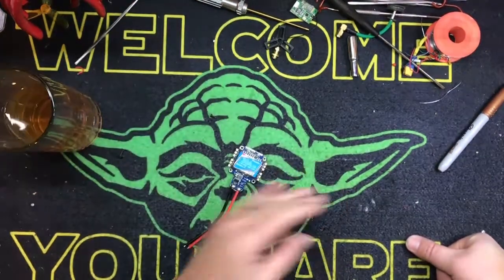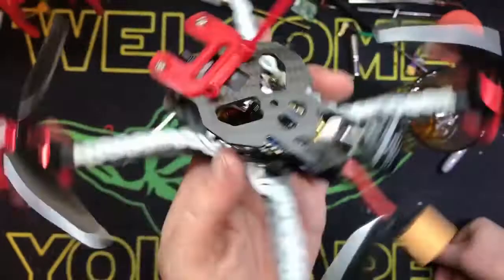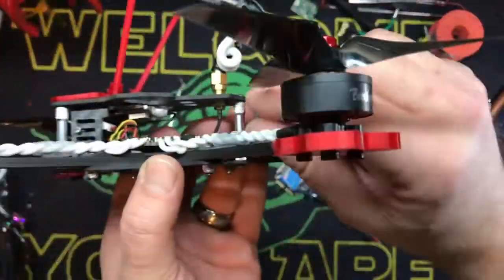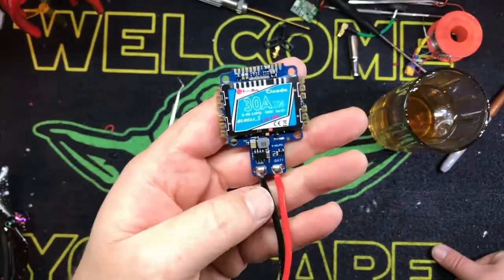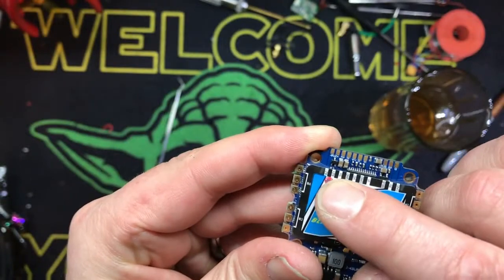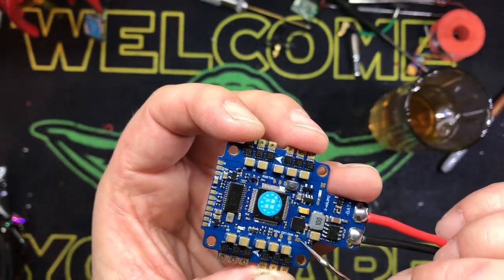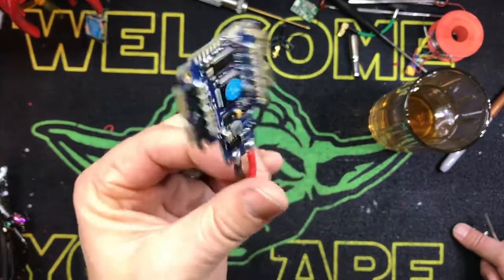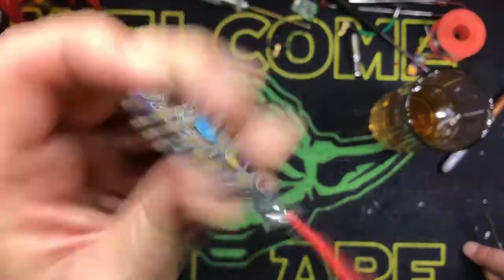Cicada AIO Flight Controller Overview and thoughts